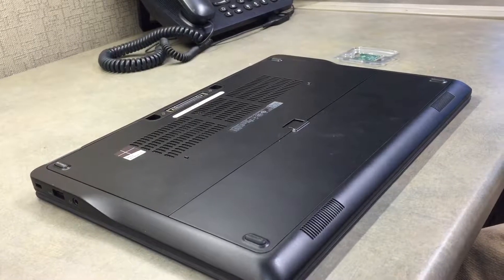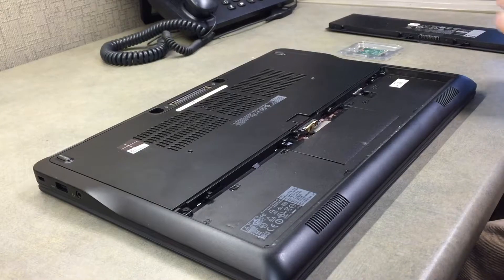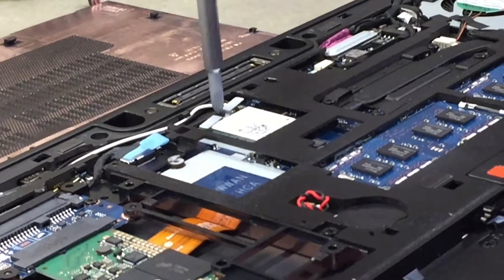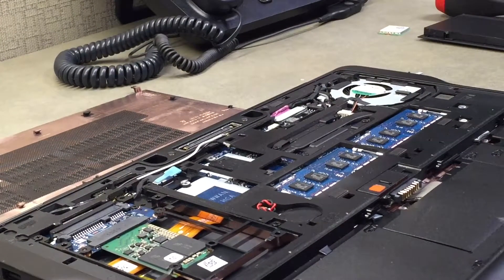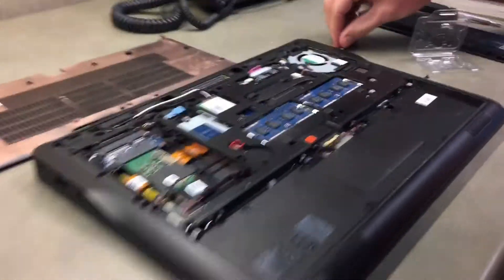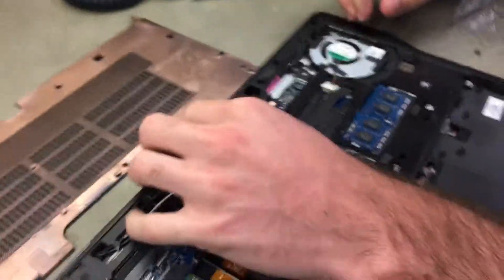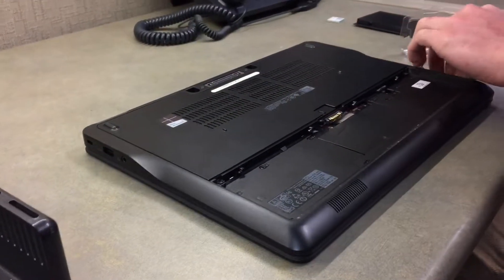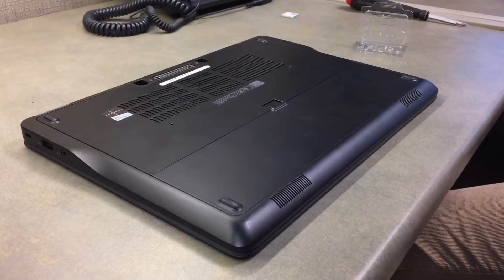How to replace Wi-Fi card on E7450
This week on Jake's Tech Tips & Tutorials!